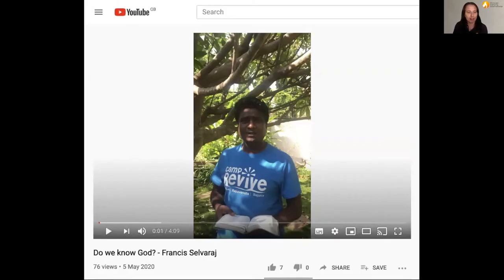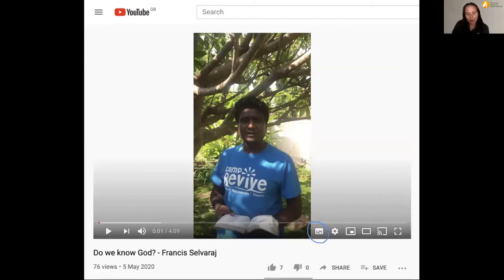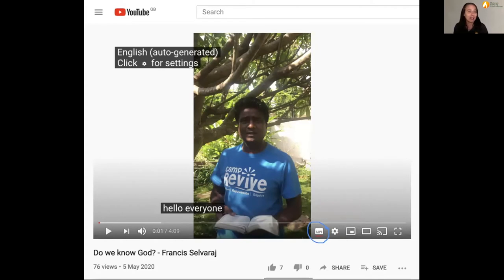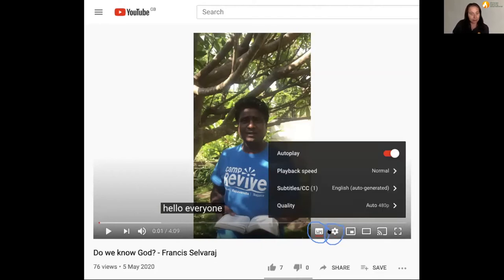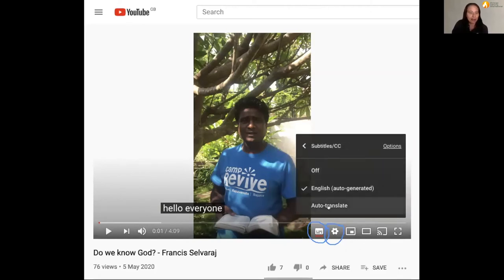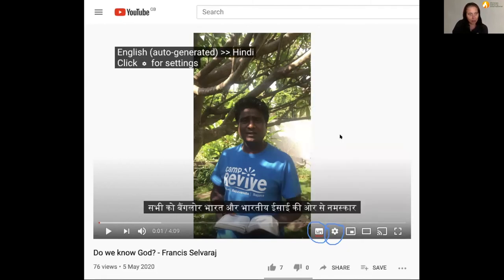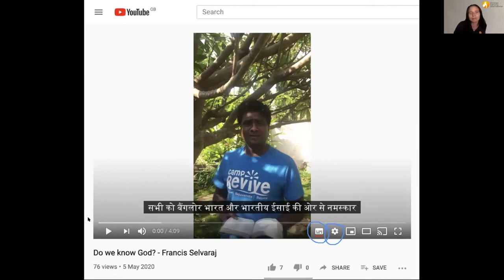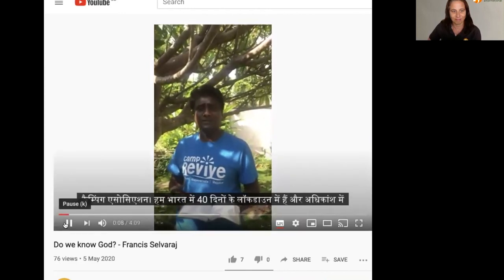Changing the Language of Subtitles on Videos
This is a simple instructional video to enable you to add subtitles to a YouTube video you are watching and also to change the subtitles into a different language